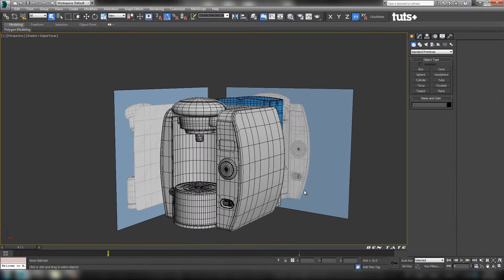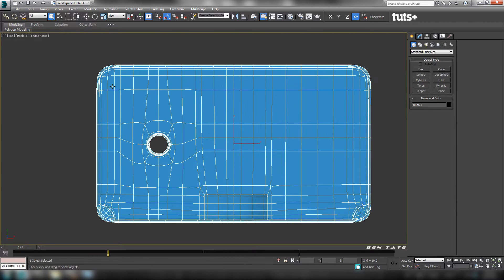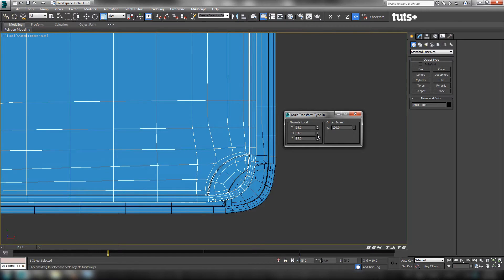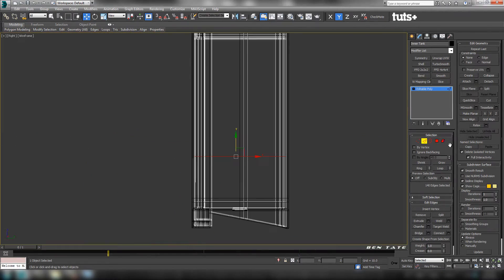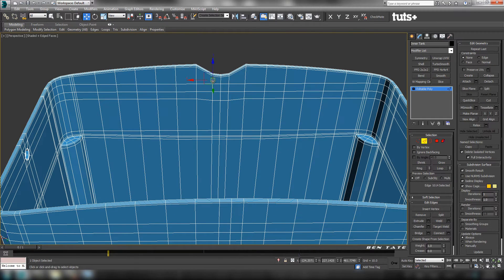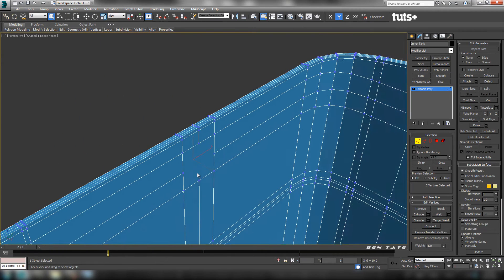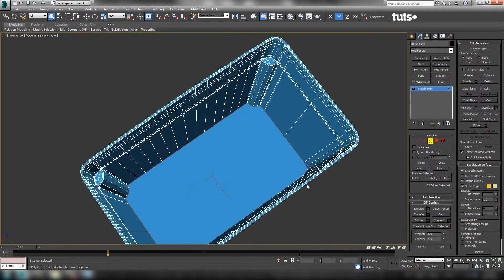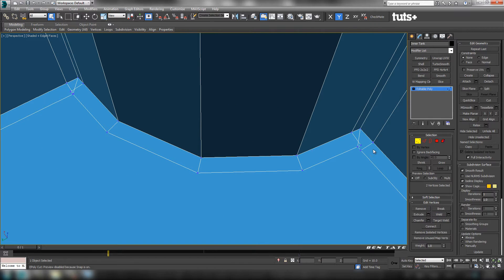Tutorial: Advanced Poly Modeling - Tassimo T-65 Home Brewing Station: Part 8-1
In this part of the series, we'll build the Tassimo's secondary water tank. Rather than modeling this from scratch, we'll re-purpose our already created outer water tank, and reshape it to fit our needs. You'll learn how to modify existing topology, copy and re-use polygons and create holes in various shapes. We'll also construct the system's water intake valve and adjust mesh proportions.